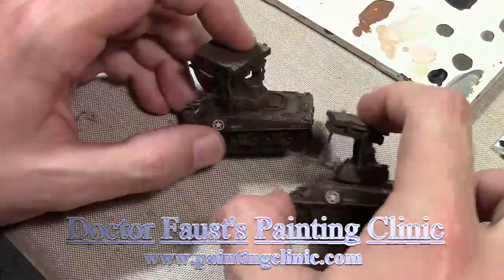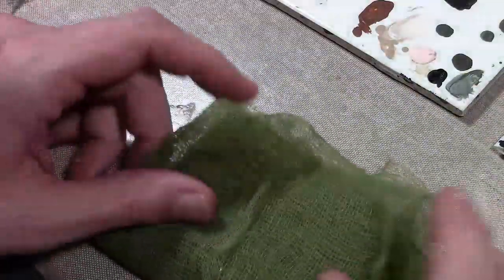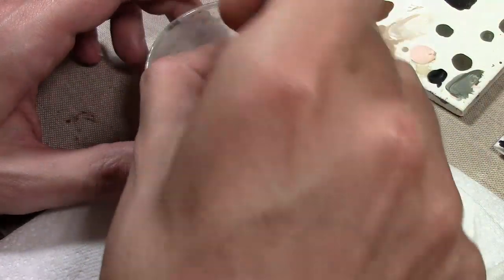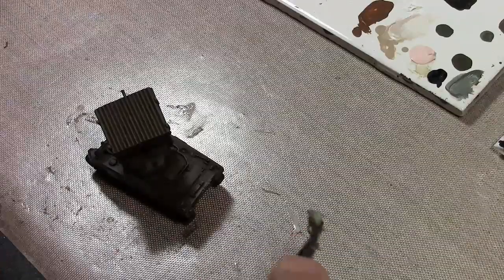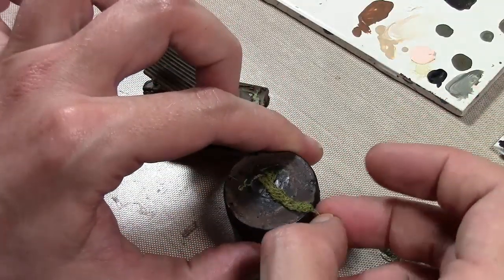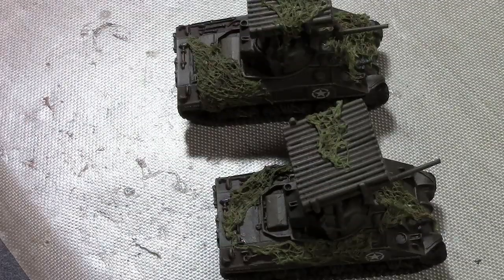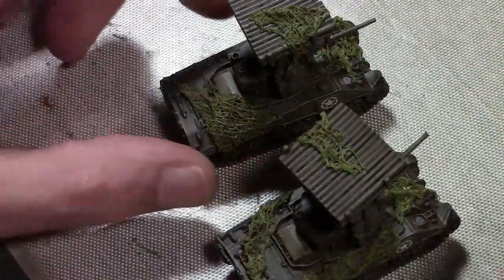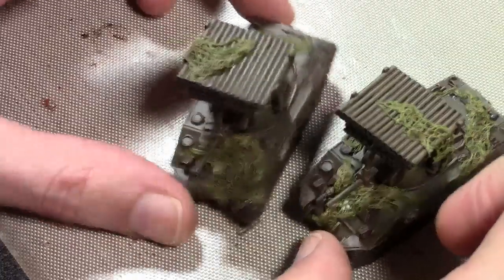How to make Camo Nets for Flames of War 15mm Tanks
Watch me make camo netting and get sick at the same time!